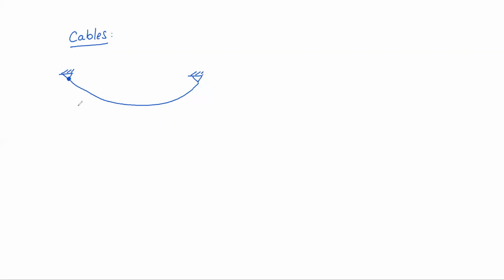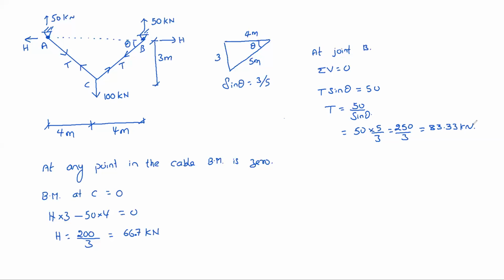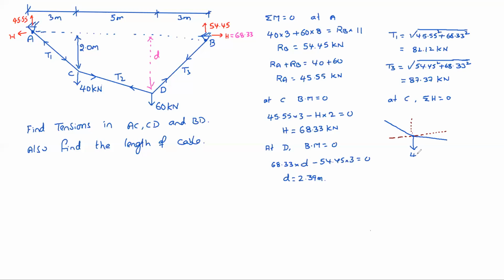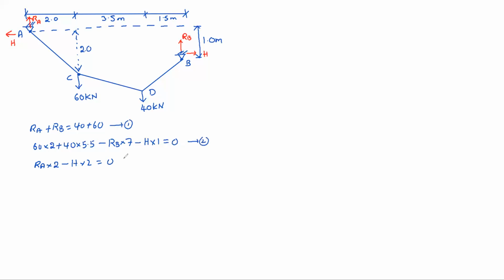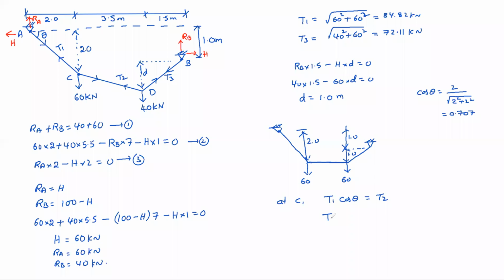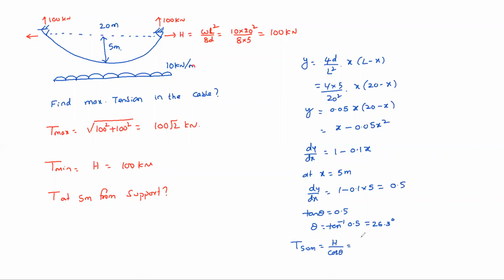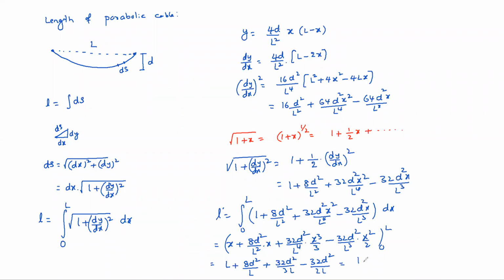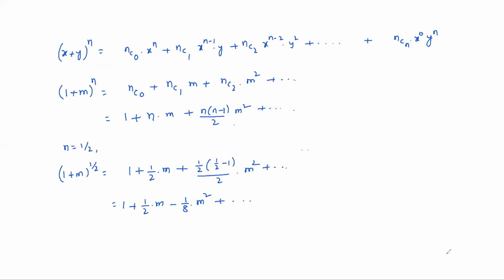Cables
Structural Analysis